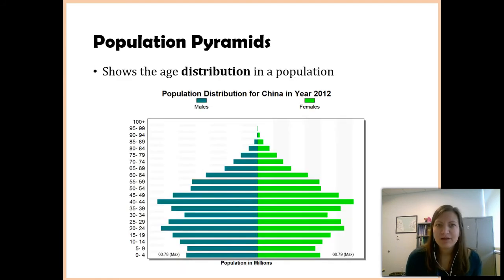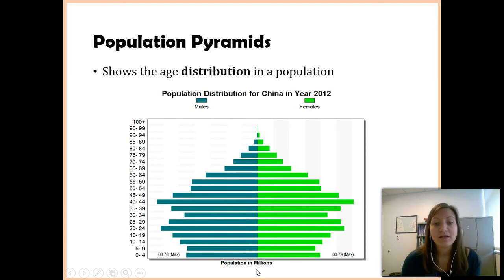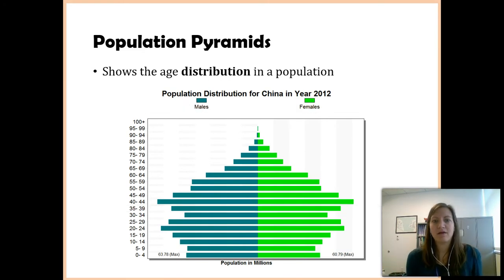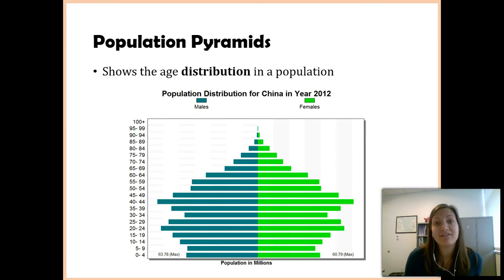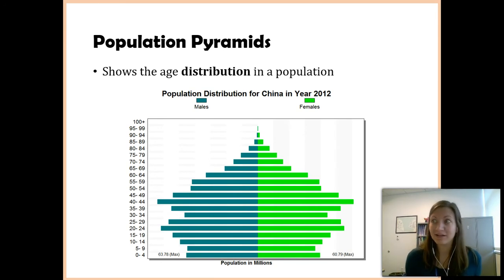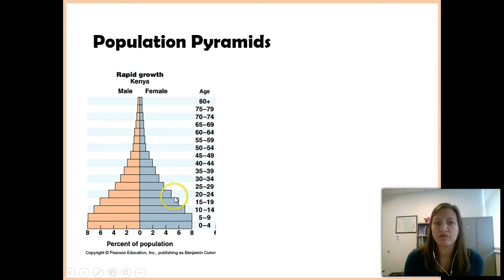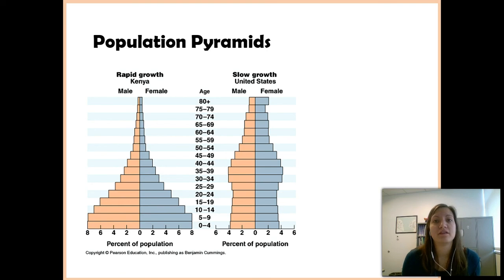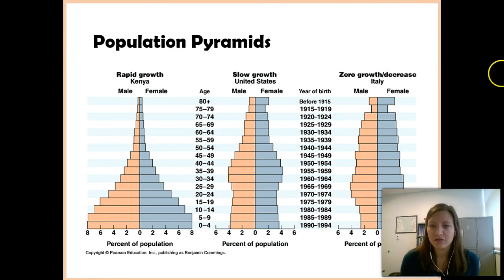Human Population - Part 2